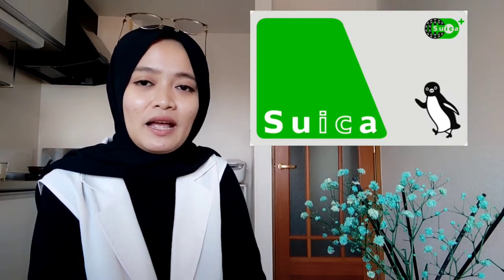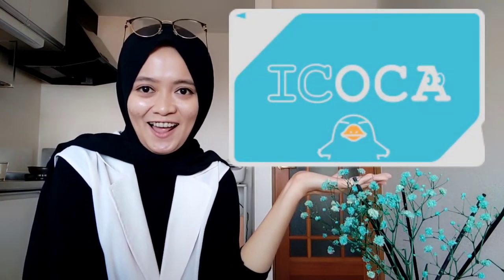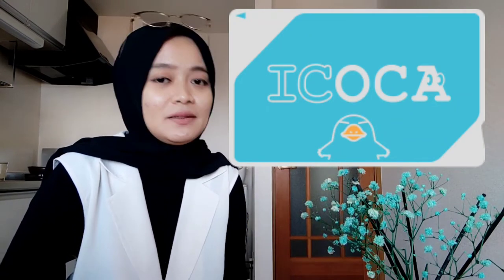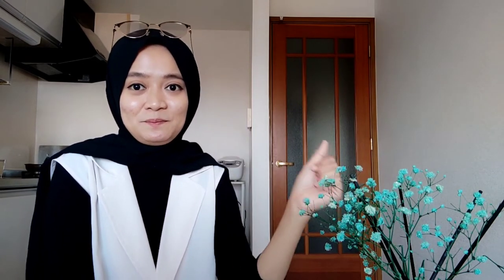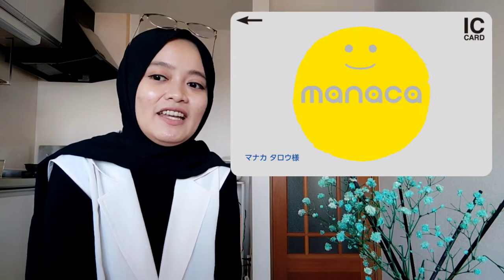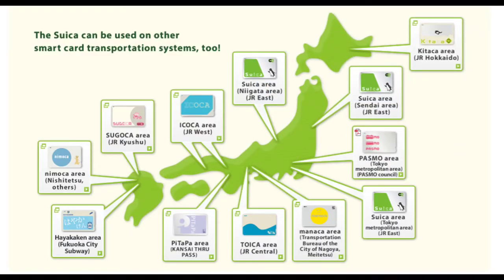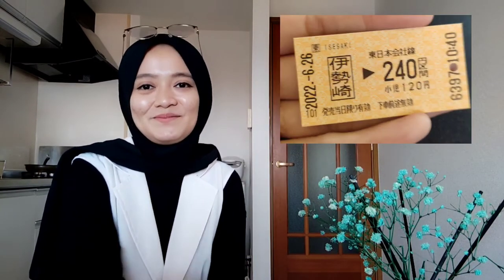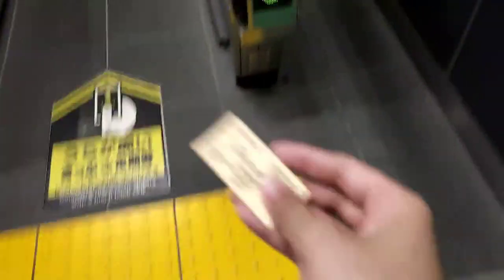cara membuat IC CARD di Jepang...!!! pembahasan lengkap suica dan sejenisnya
video kali ini kita bahas IC Card yang ada di Jepang🇯🇵🏯🎎 mulai dari jenisnya, cara buat dan cara pakainya...